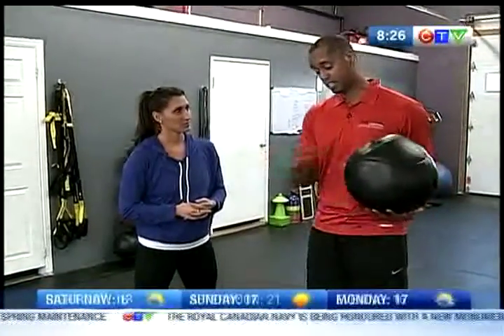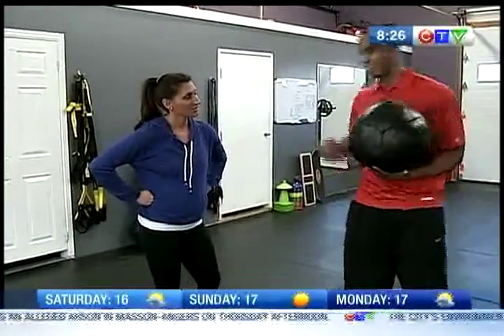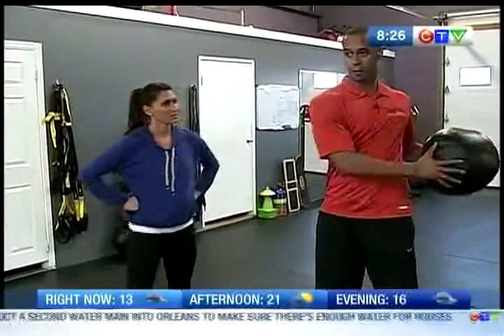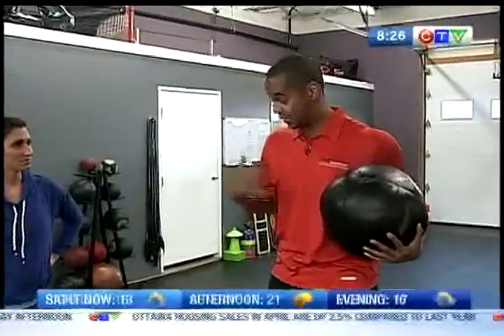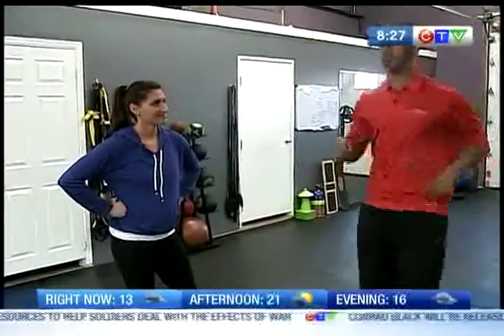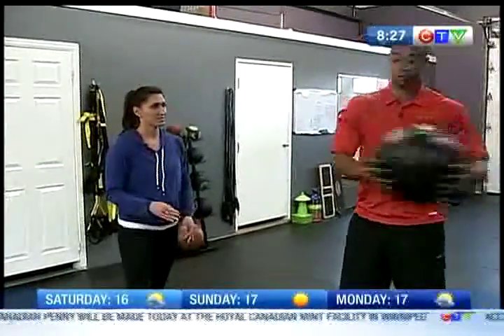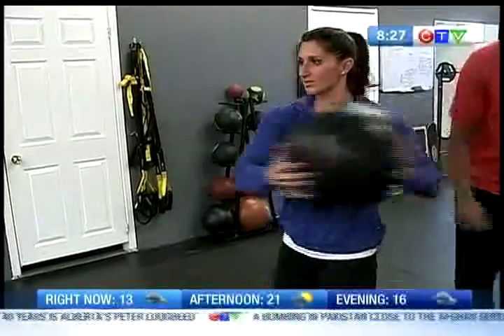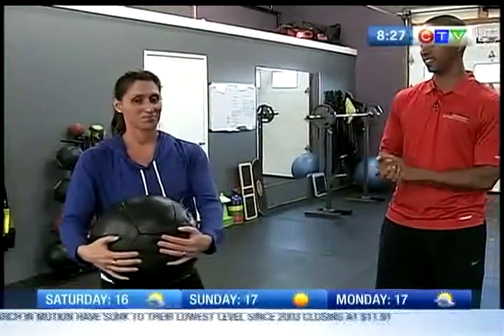Today's The Day